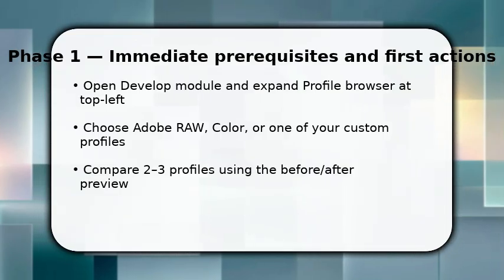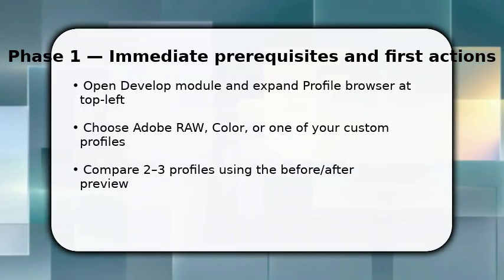How to Use Profiles in Lightroom (easy Method)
How to Use Profiles in Lightroom (easy Method) | 🔒 Surfshark VPN Deal — Stay private and secure. $1.99/mo + 3 Months Free ▸

Discover the straightforward way to manage Lightroom profiles in this quick tutorial. Learn how creating and applying different presets can streamline your photo editing process, saving time without sacrificing quality.

Lightroom, profiles, photography edits, preset creation, photo processing efficiency